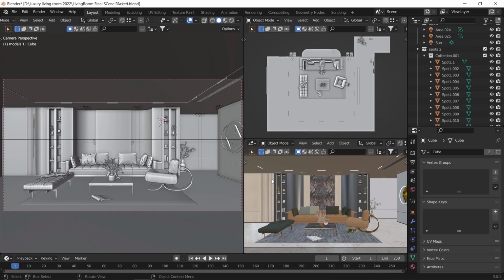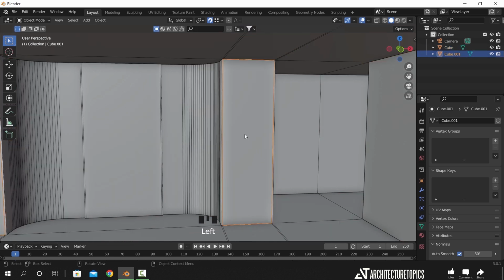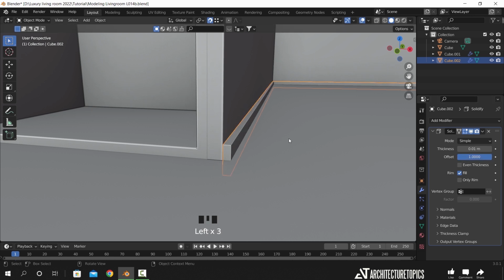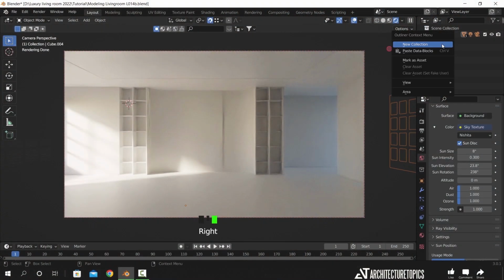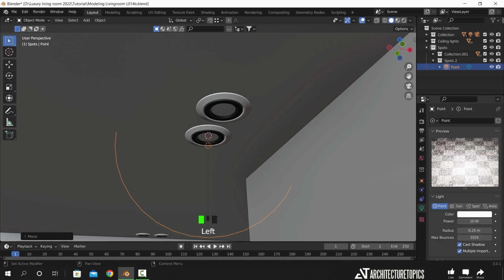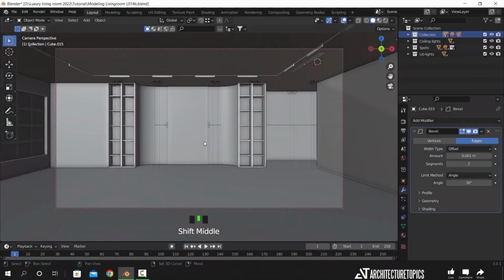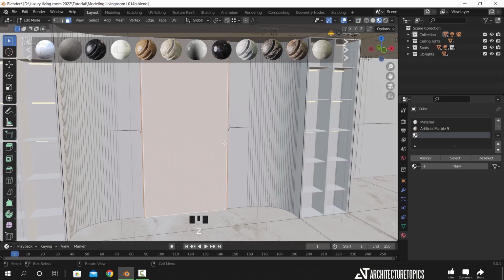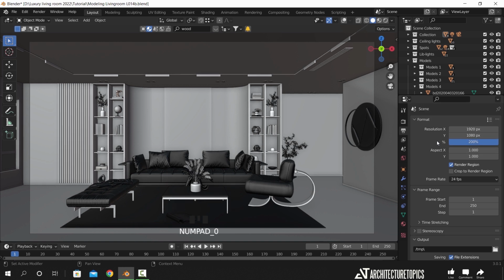How To make Interiors in blender - Tutorial ( Free Models)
In this video, I will teach you how to model a small interior scene with Blender. We will also go through some Tips that might help you in your 3D process.

c(")(“)

0:00     Introduction
0:26     Basic Modeling of the Room
12:35   Lighting : Natural Light
18:37   Lighting : Artificial Light
31:33   Materials : BlenderKit Material Library
41:07   Adding Furniture
42:36   Render Settings
43:27   End Screen